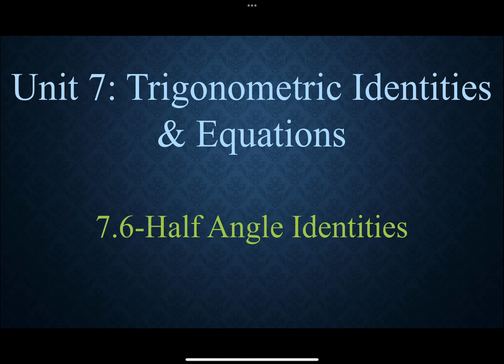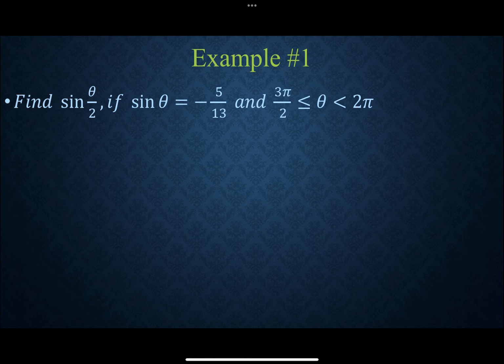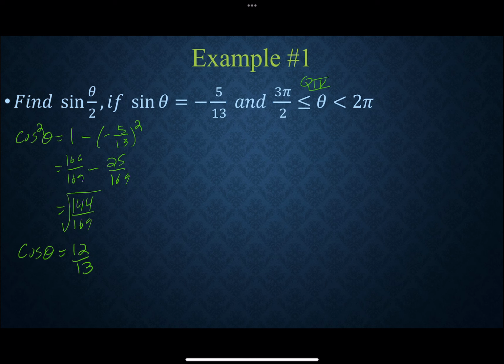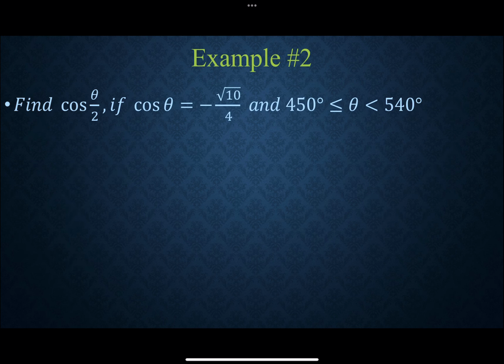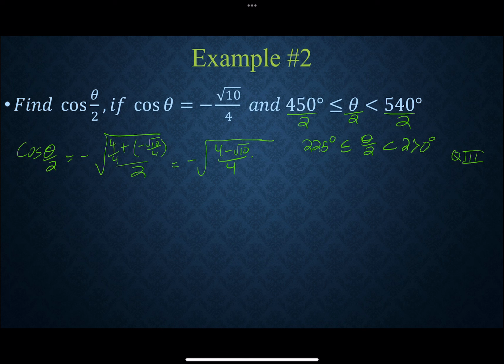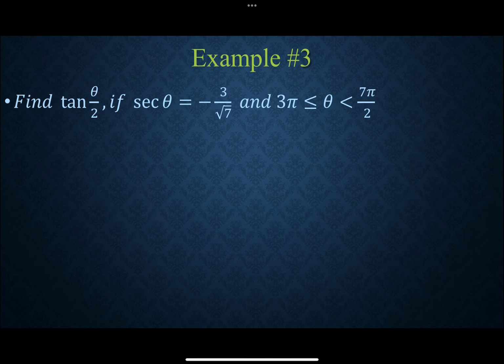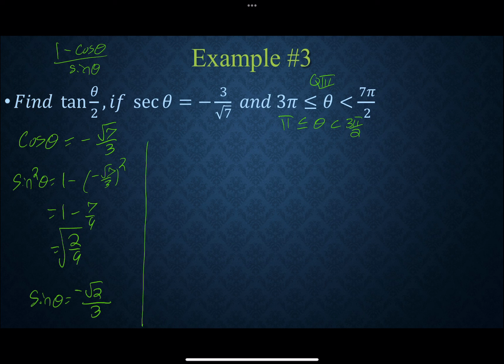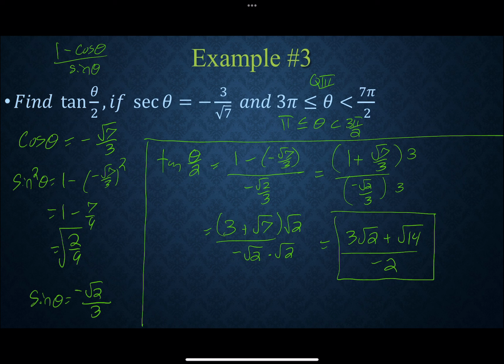7.6-Half Angle Identities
This video explores how to evaluate the Half Angle Trig Identity